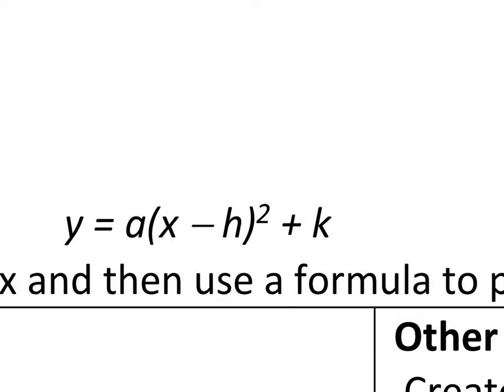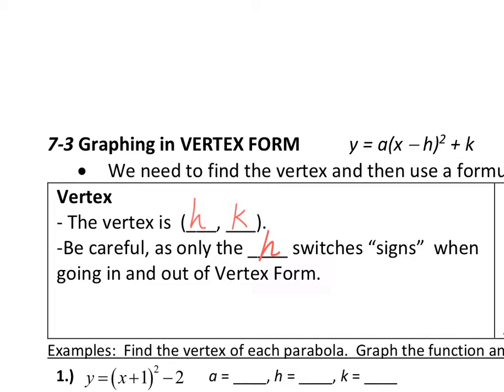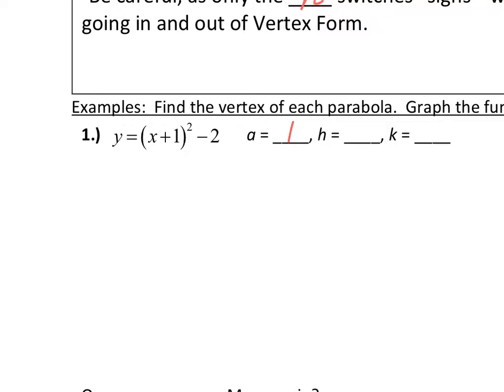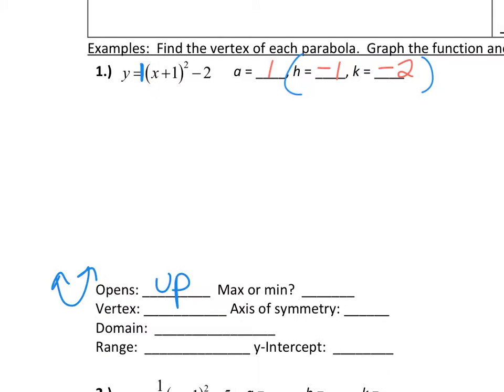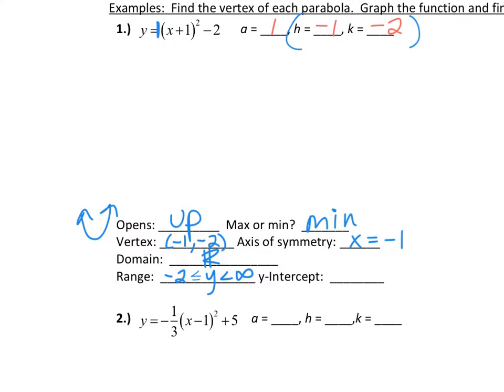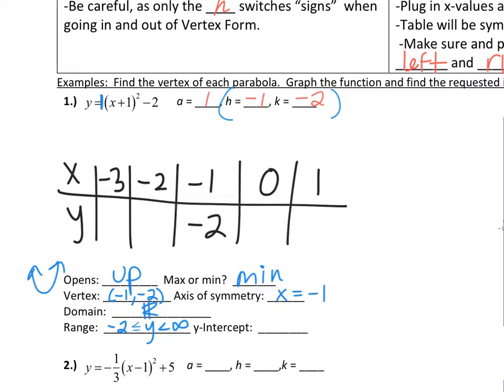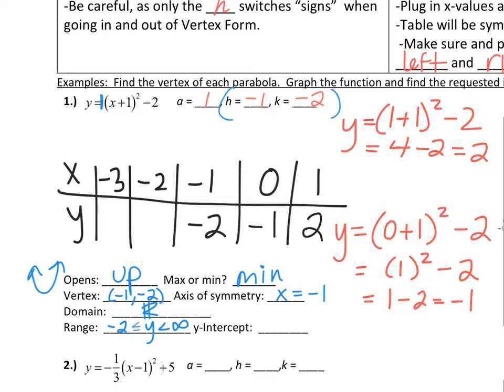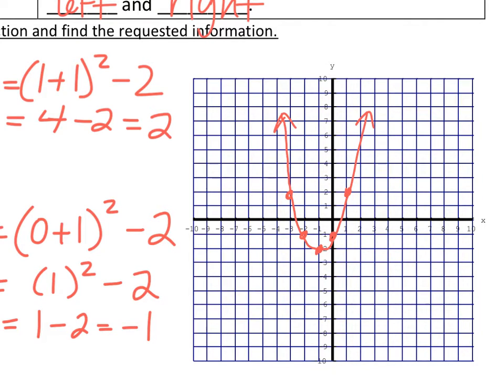Algebra 7 3 Graph in Vertex Form